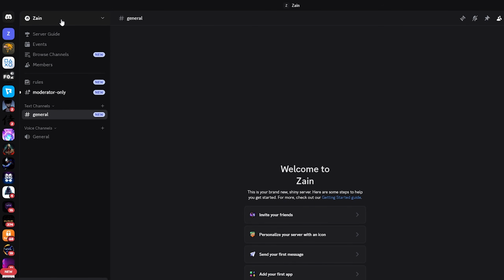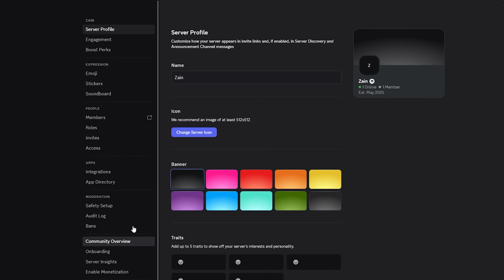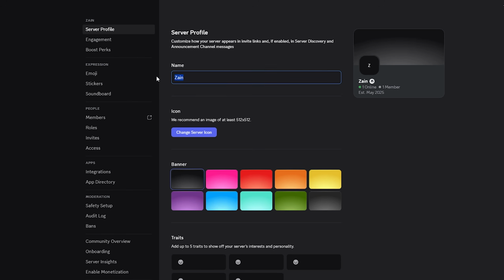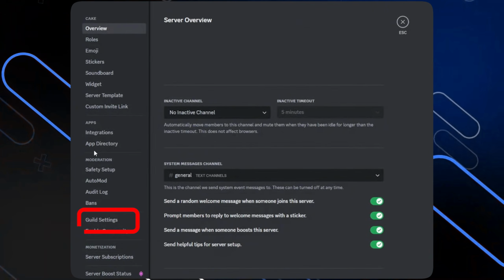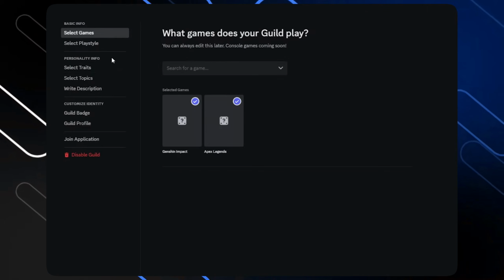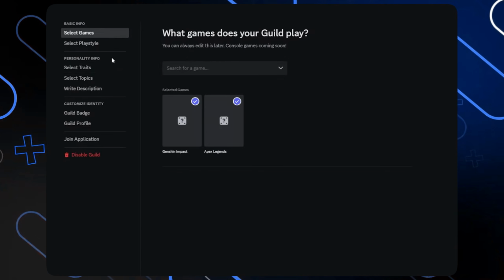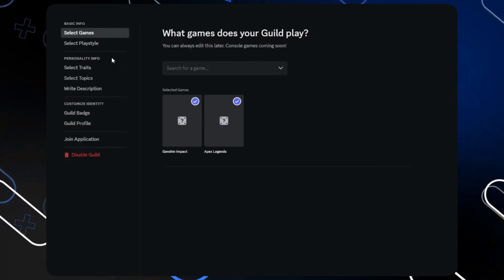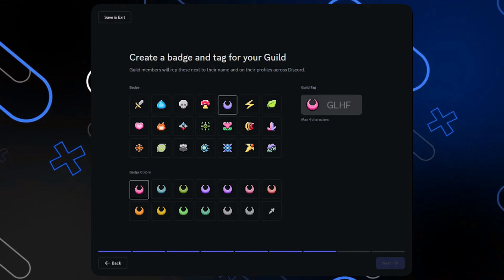How To Create Server Tag In Discord (EASY!)